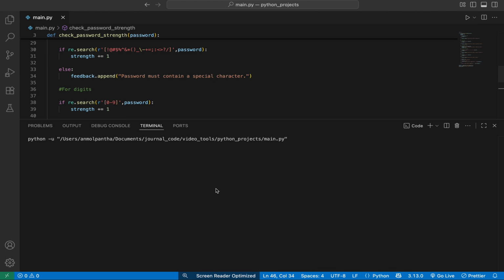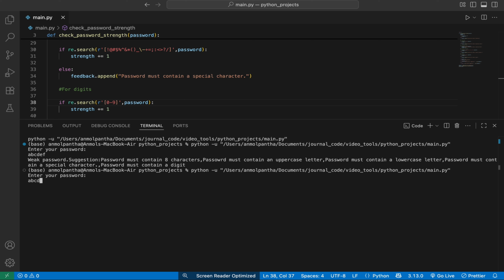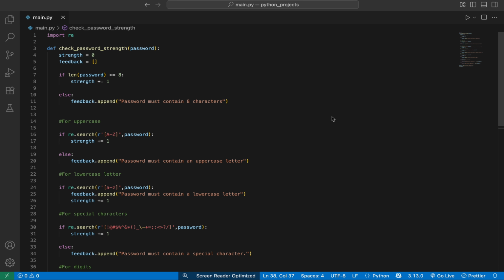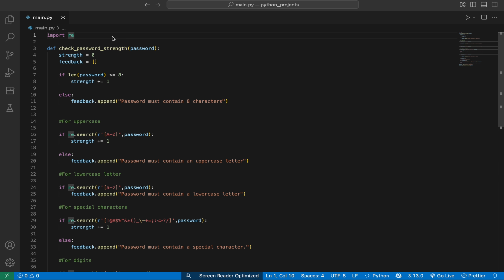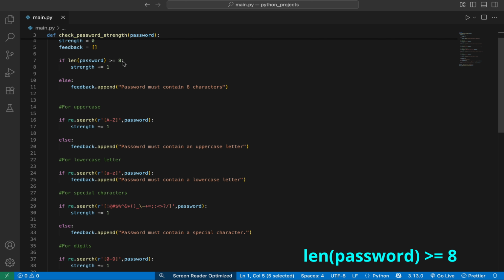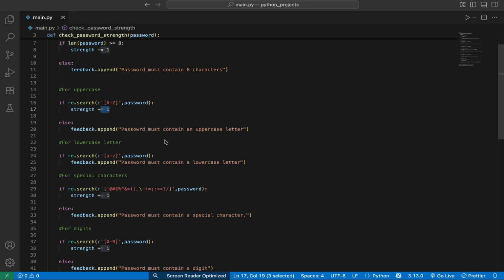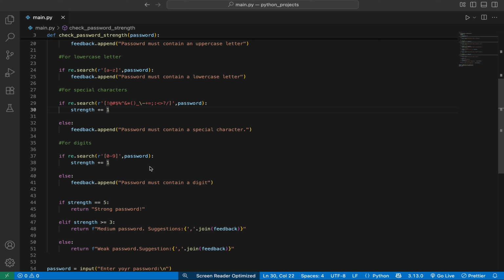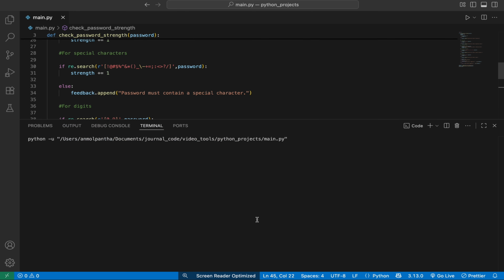Password Strength Checker in Python | Beginner Python Project Tutorial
In this video, I’ll show you how to build a Password Strength Checker in Python step by step. Perfect beginner Python project to practice coding skills and learn regex!

⏱ Timestamps:
0:00 Intro
0:32  Code Writing
2:05  Code Explanation
3:35  Running Code